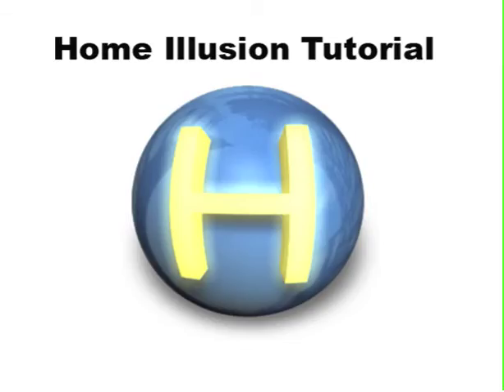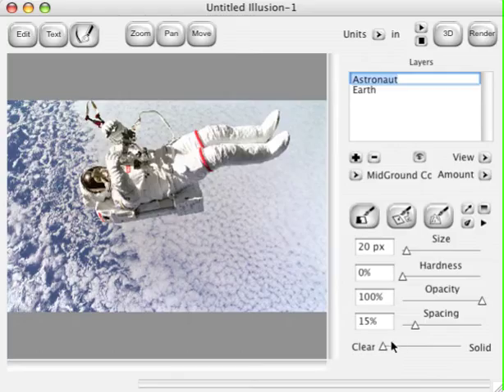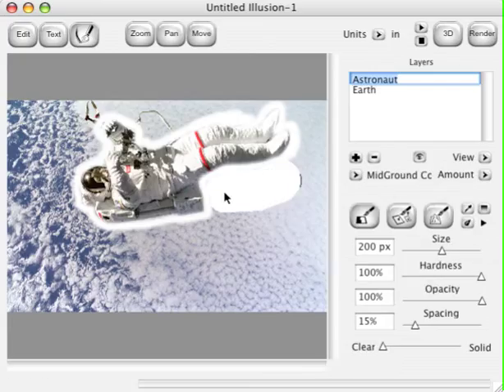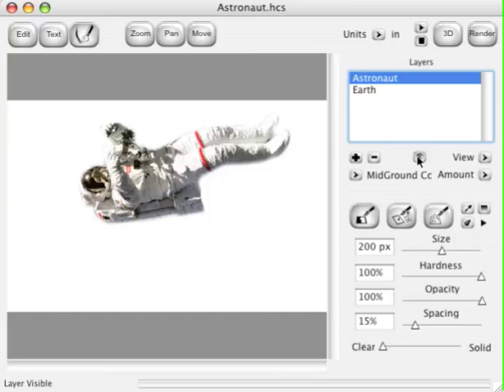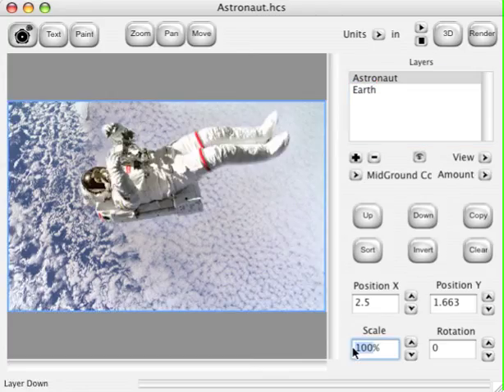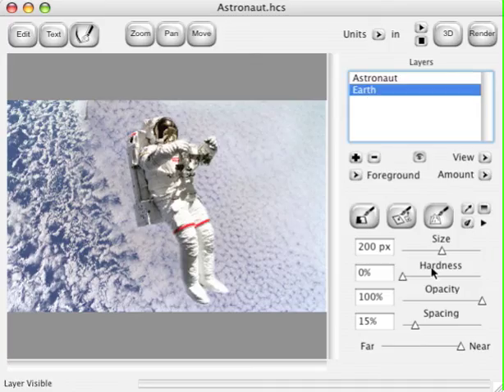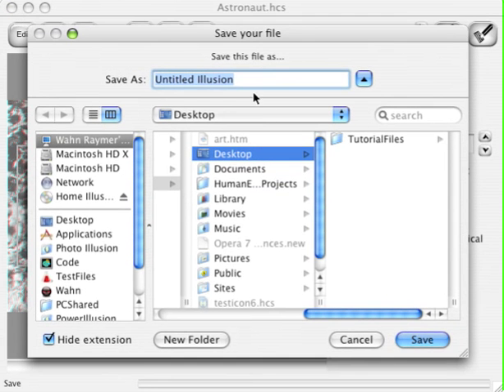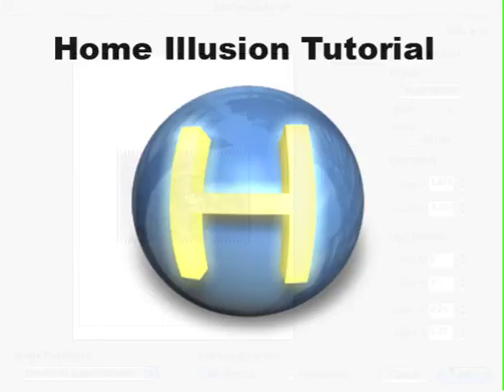2D image to 3D image with Home Illusion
Converting a flat 2D photo into a layered 3D image in Home Illusion.